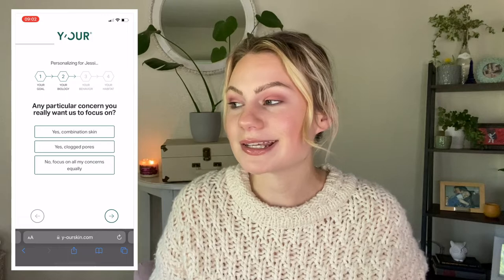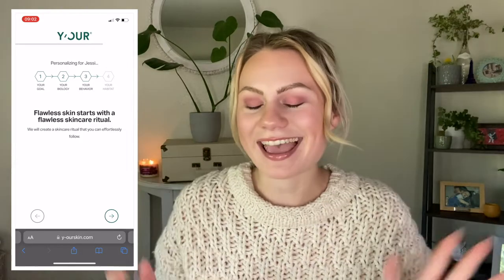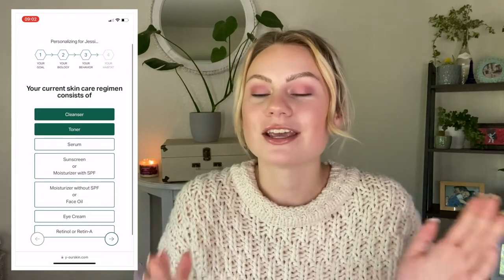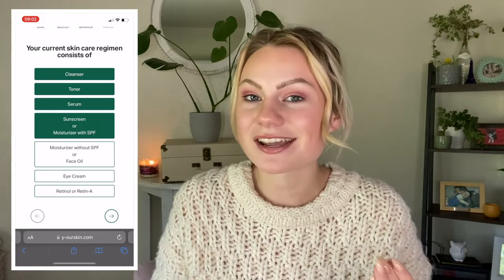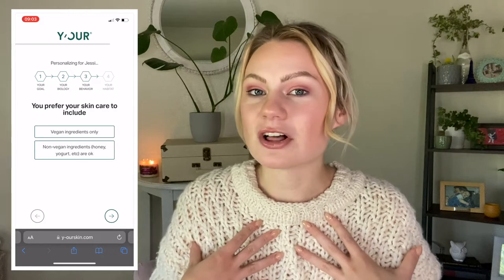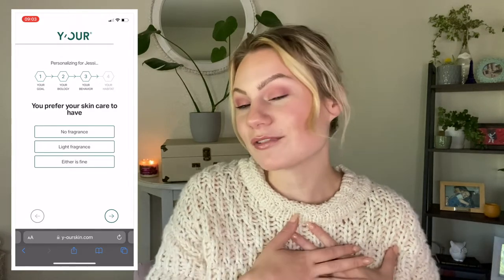Y'OUR Skincare 30 Day Review | This SAVED my Dry Skin! 🤍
Y'OUR takes the guesswork out of skincare by using artificial intelligence to identify the best skin care regimen based on your age, skin type, living environment, stress, and what works for people similar to you!

Urban Decay Naked Cherry palette
Rare Beauty positive light tinted moisturizer (14W)
Fenty Toast'd Swirl bronzer (Chocolate Swiller)